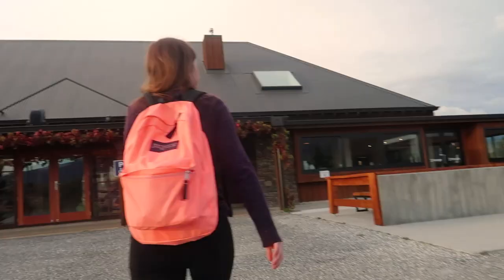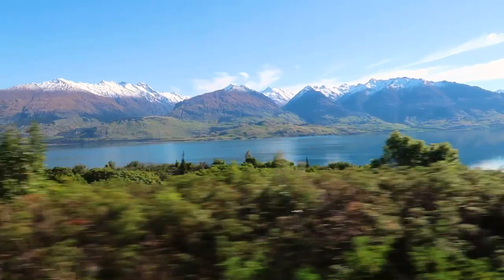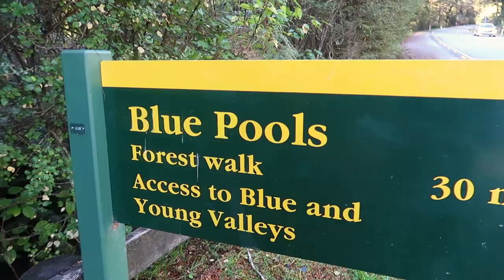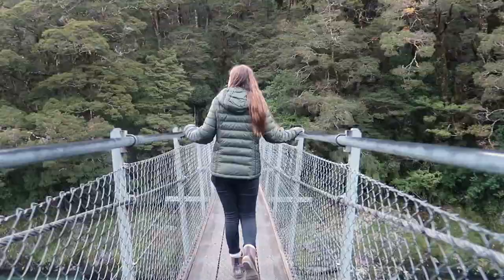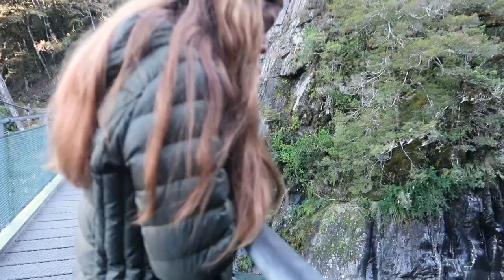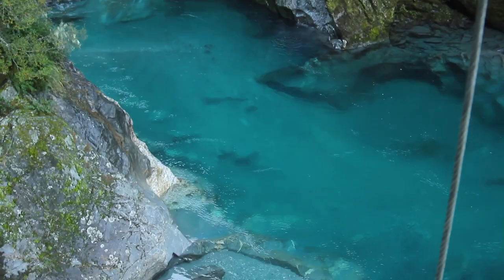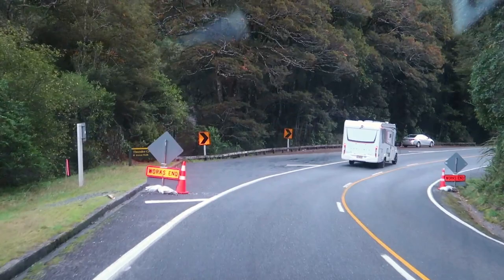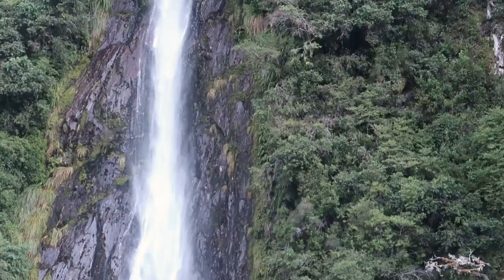Hiking to the Blue Pools at Mount Aspiring National Park | NZ Ep. 23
This might be the bluest water in the WORLD.

Follow @heathandalyssa on Instagram for live stories and photos from the road ❤️

Filmed on:
Canon G7X Mark ii
JOBY GorillaPod
DJI Spark
Canon 7D